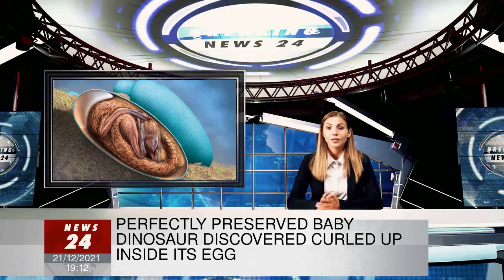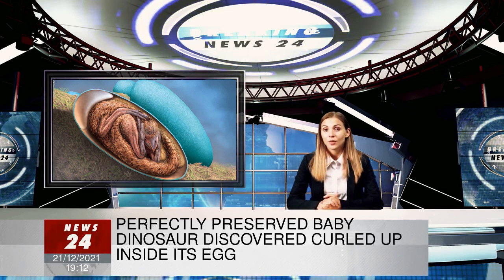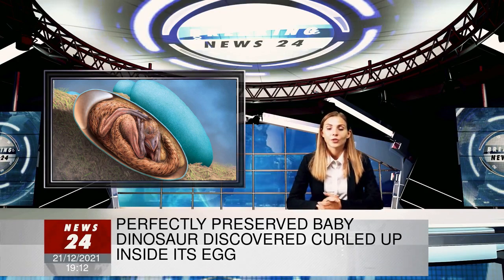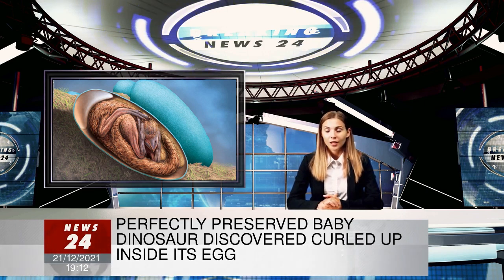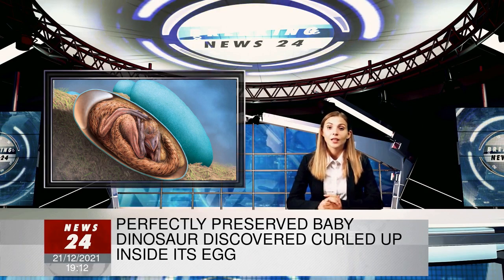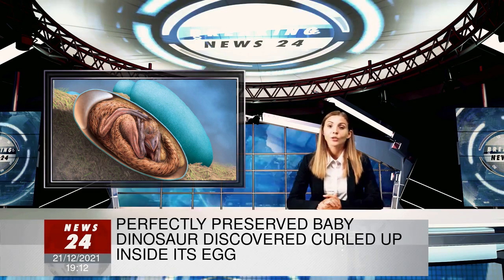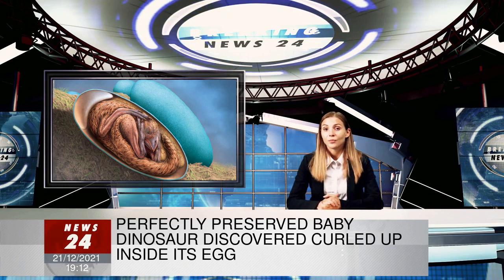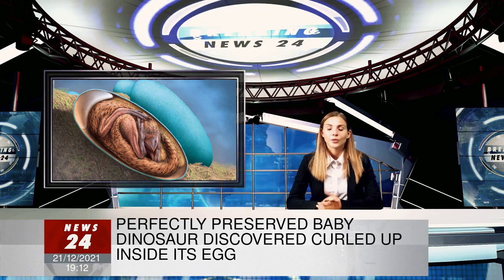Perfectly preserved baby dinosaur discovered curled up inside its egg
An unprecedented fossil of a baby dinosaur curled up perfectly inside its egg is shedding more light on the links between dinosaurs and birds.

(CNN) An unprecedented fossil of a baby dinosaur curled up perfectly inside its egg is shedding more light on the links between dinosaurs and birds.

The 70-million-year-old fossil preserves the embryonic skeleton of an oviraptorid dinosaur, which has been nicknamed Baby Yingliang after the name of the Chinese museum which houses the fossil. Baby dinosaur bones are small and fragile and are only very rarely preserved as fossils, making this a very lucky find, said Darla Zelenitsky, an associate professor in the department of geoscience at the University of Calgary in Canada.

A reconstruction of a soon-to-hatch baby dinosaur based on the fossil.

"It is an amazing specimen ... I have been working on dinosaur eggs for 25 years and have yet to see anything like it," said Zelenitsky, a coauthor of the research that published in the journal iScience on Tuesday.

"Up until now, little has been known of what was going on inside a dinosaur's egg prior to hatching, as there are so few embryonic skeletons, particularly those that are complete and preserved in a life pose," she said in an email.

The egg is around 17 centimeters (7 inches) long and the dinosaur was estimated to be 27 centimeters (11 inches) long from head to tail. The researchers believe as an adult, had it lived, it would have been about two to three meters long.